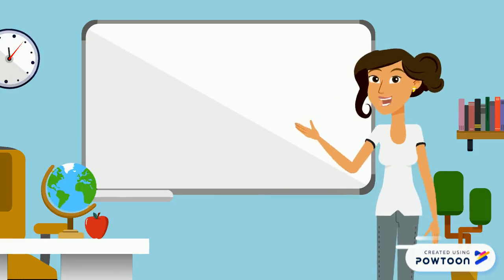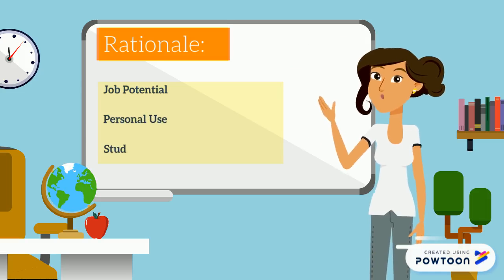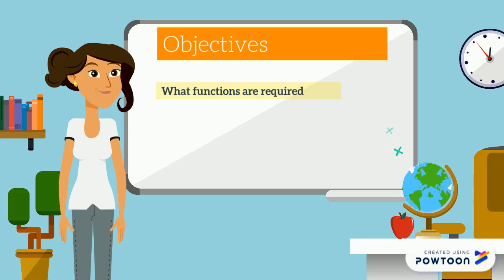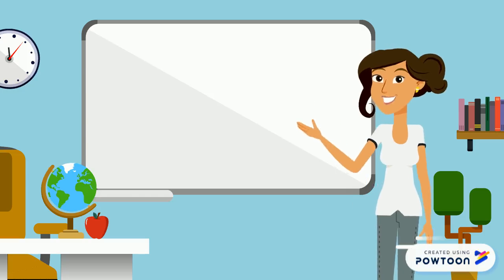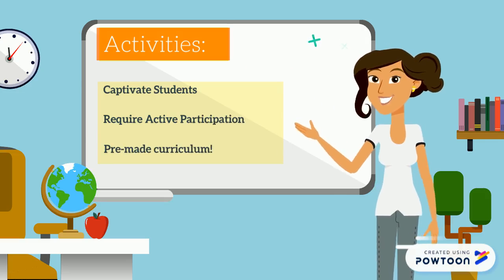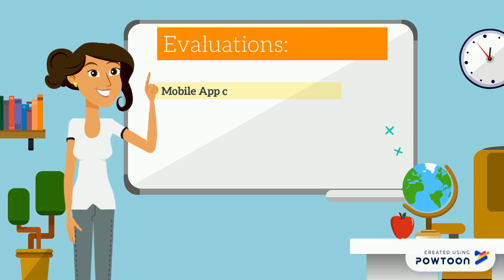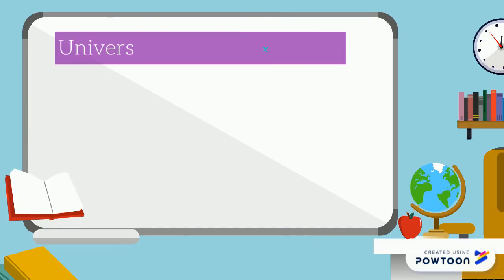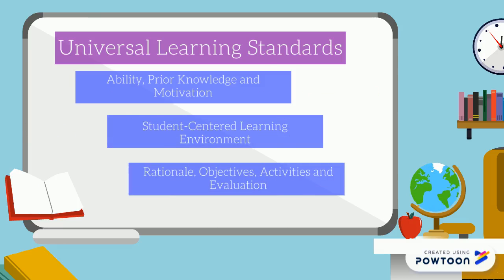EDTC 6341 Code-apps Part 2